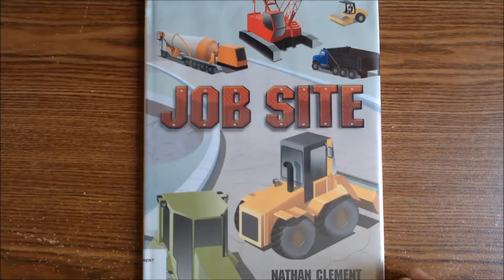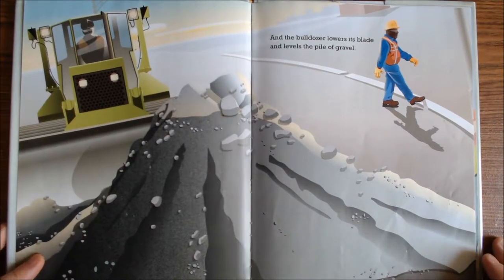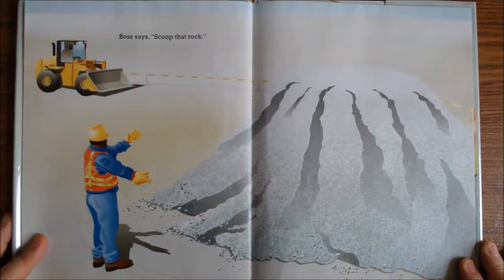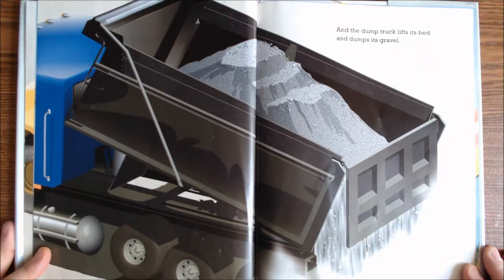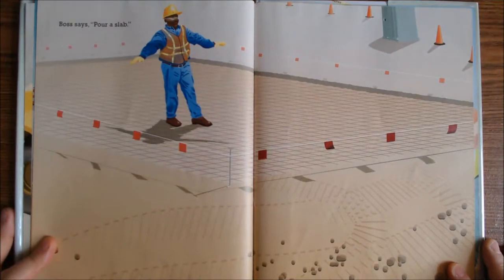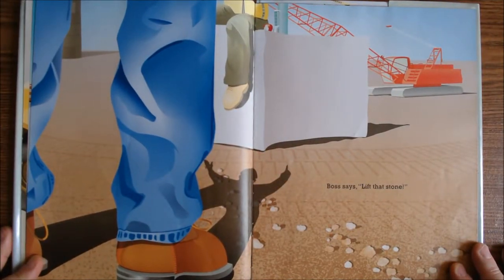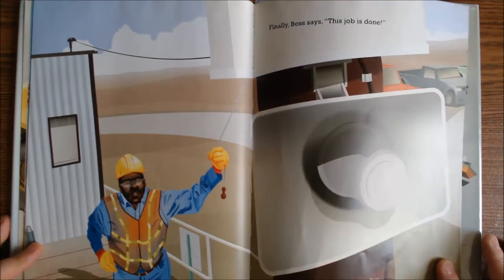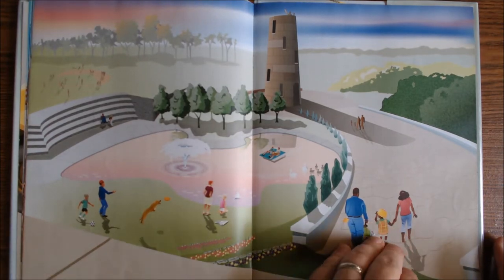Job Site | English stories for kids - English children's books read aloud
Job Site by Nathan Clement
Boss says, "Level that pile!"
A bulldozer, excavator, loader, and other heavy machinery have a job to do at the job site.
Please click the Thumbs Up - Like button!